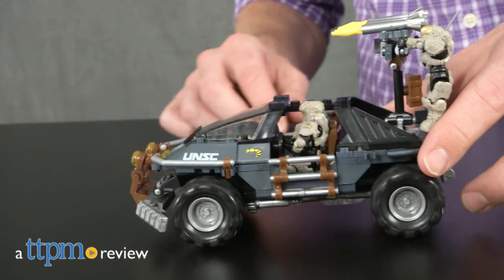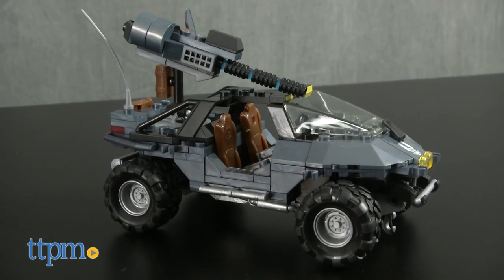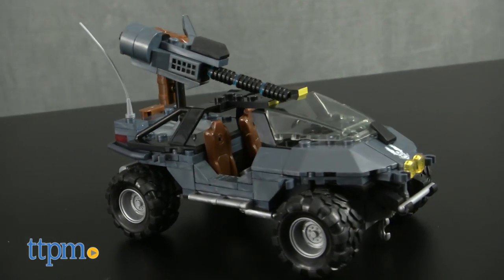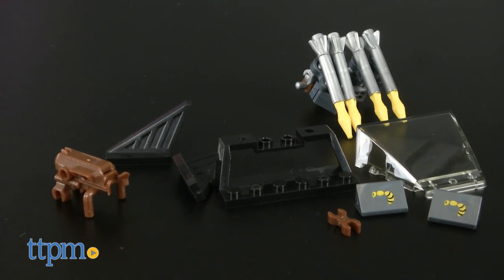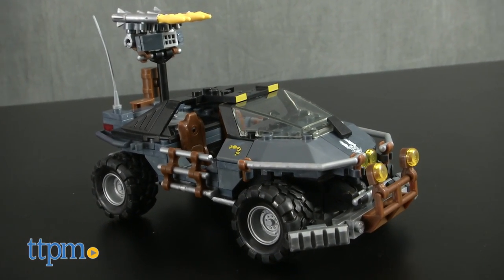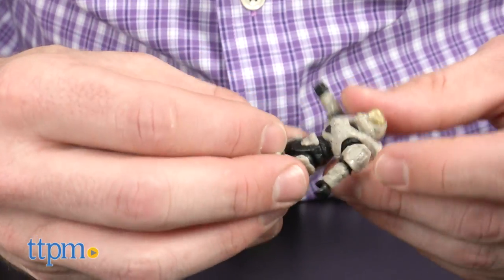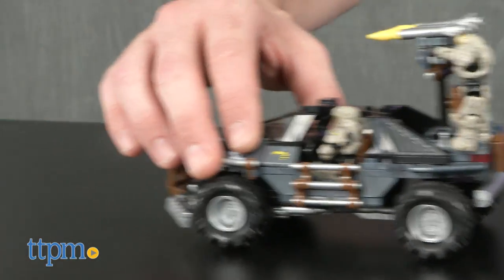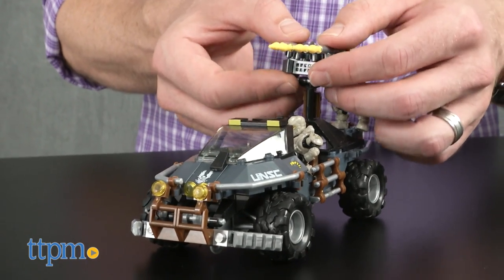Halo Dual Mode UNSC Warthog from MEGA Bloks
Drive your UNSC crew into battle with the Halo Dual Mode Warthog from MEGA Bloks. Gamers will be into the amazing details on the Hummer-like vehicle and the upgrade kit that take it to the next level with a roof-mounting gauss cannon or rocket launcher. Two mini-figures with weapons and removable armor complete this awesome kit. For full review and shopping info

Product Info:
The Halo Dual Mode UNSC Warthog is a collector-worthy construction kit that yields the UNSC Warthog and includes two highly posable figures (Spartan War Hammer and Spartan Hermes) and their weapons. The Dual Mode comes into play with the included upgrade kit to trick out your Warthog.